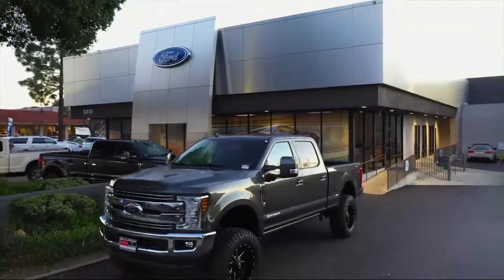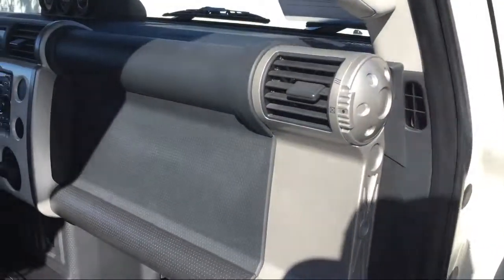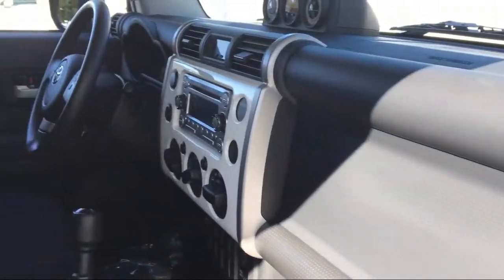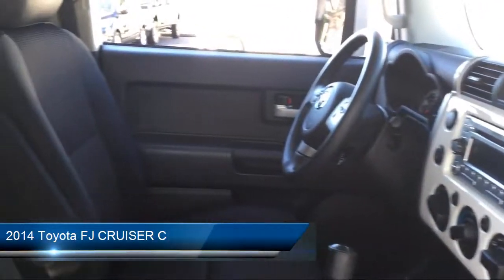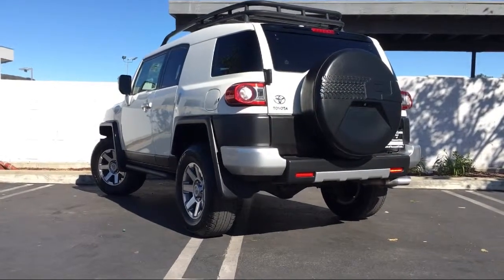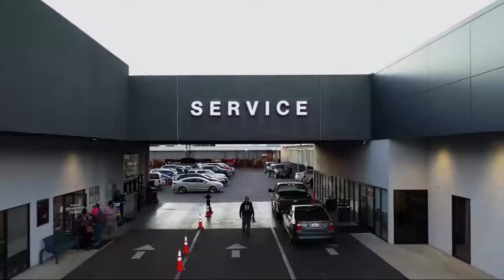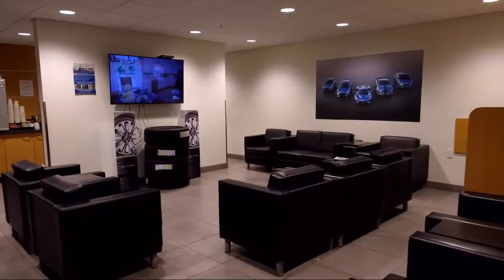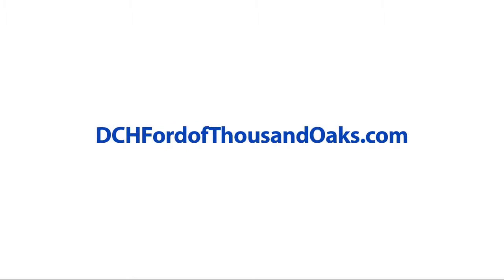Pre Owned 2014 Toyota FJ Cruiser C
With intuitive video guides strategically added between our existing photo guides, Photo Assistant™ brings your vehicles to life with ease. Our breakthrough TPS™ or Two-Part Stabilization creates silky smooth clips for every vehicle. Custom voiceover is generated automatically by the options listed in your inventory tools. The completed video is published on your website and to your YouTube® channel within hours.